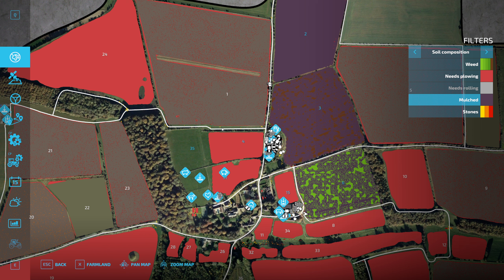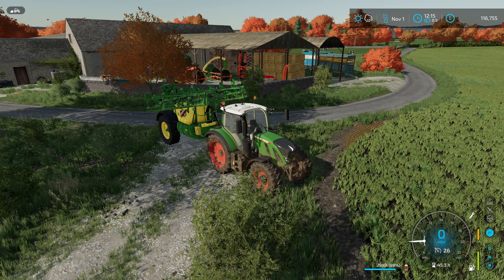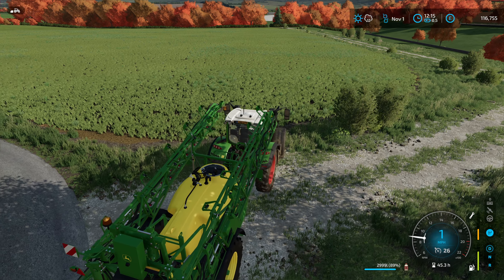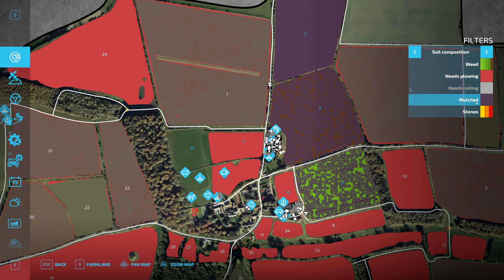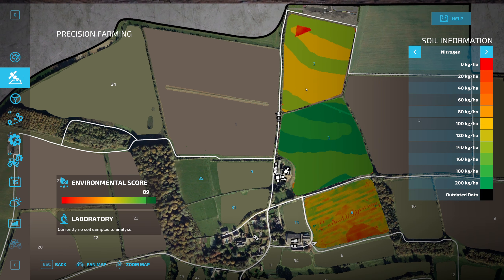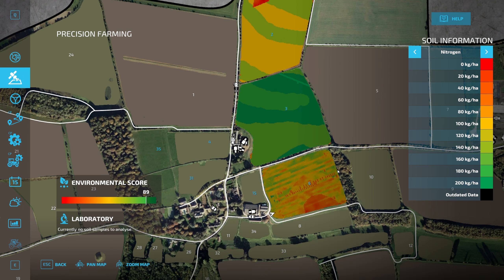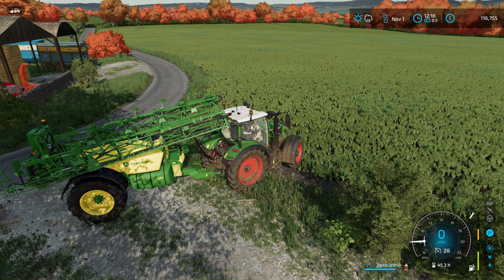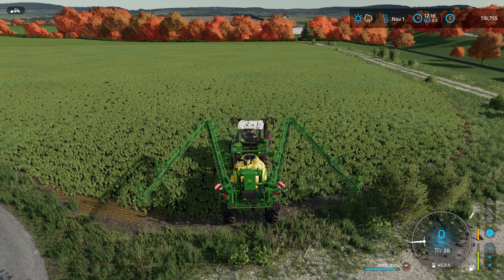Calmsden Farm #70 Spraying off the Crops Farming Simulator 22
Mods list
Ask for the rest

30 day Prime Trial

Partnered with